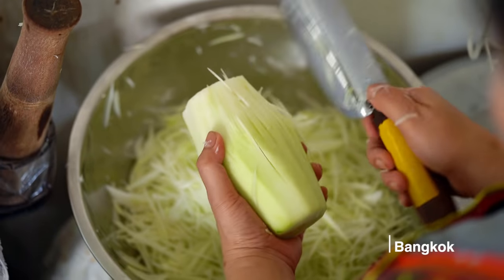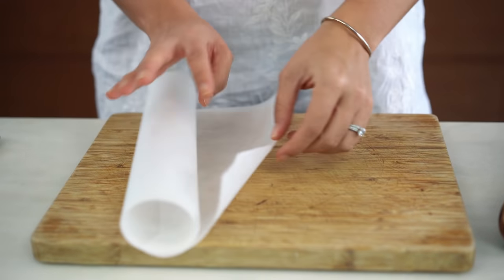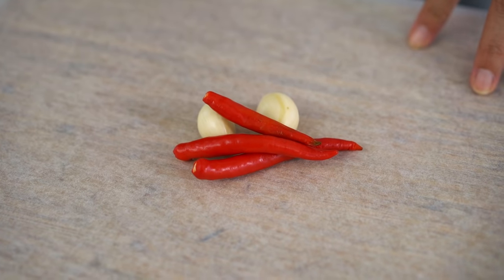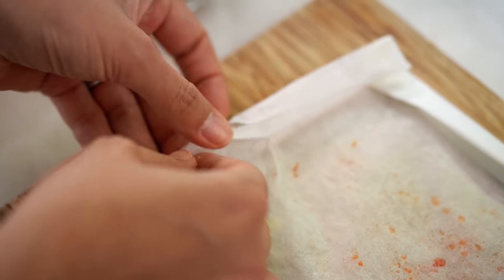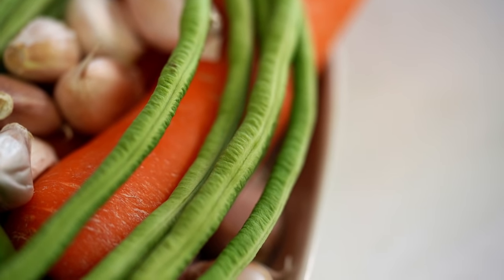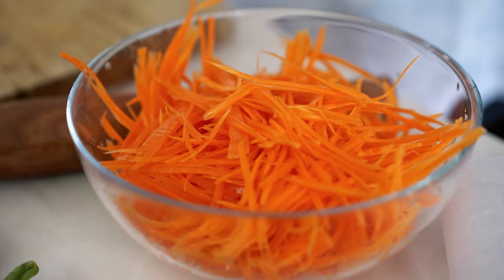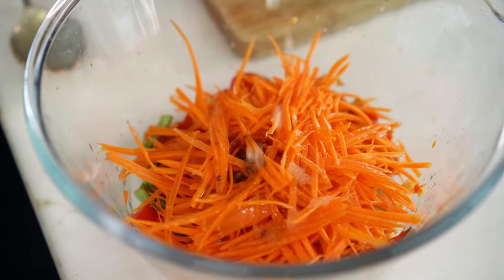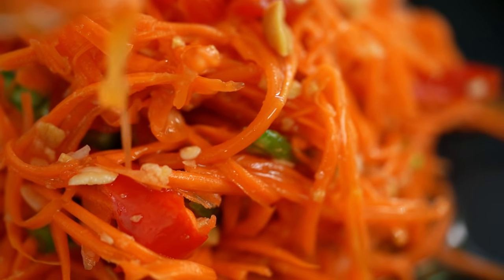How To Make Som Tum - when you don’t live in Thailand - Marion's Kitchen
Thai papaya salad recipes often call for ingredients that are hard to find. Here's my version for making a Thai papaya som tum salad with everyday ingredients.

ABOUT MARION